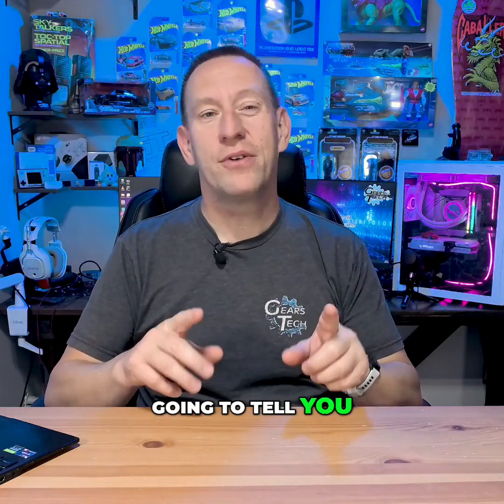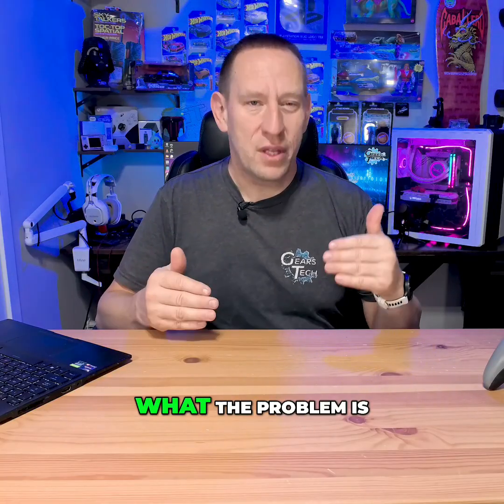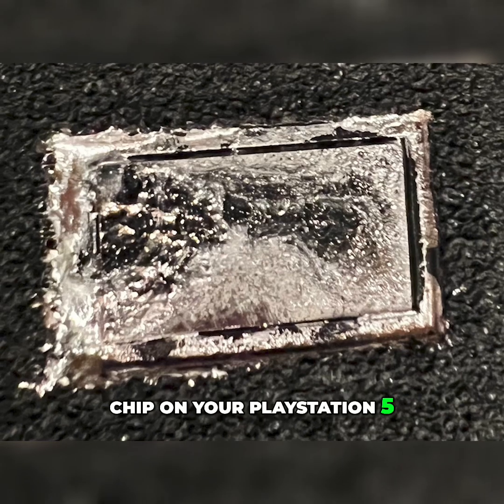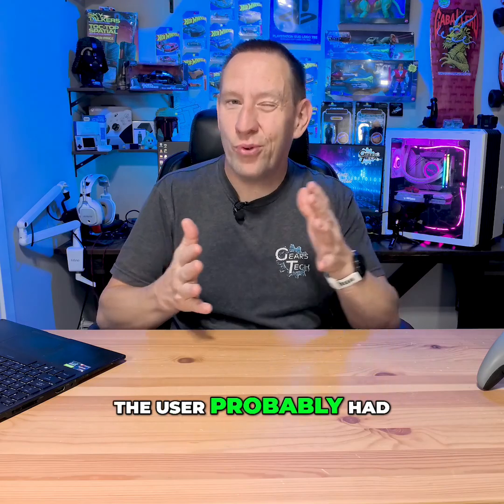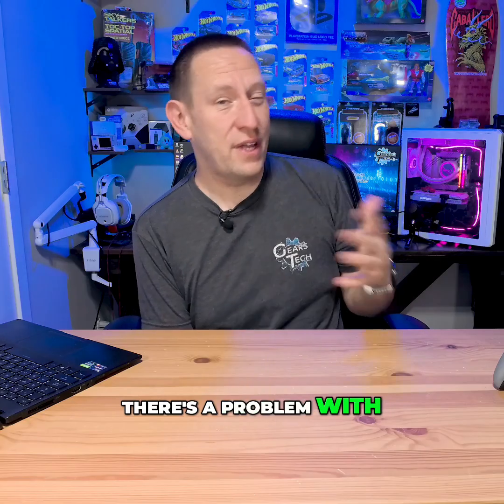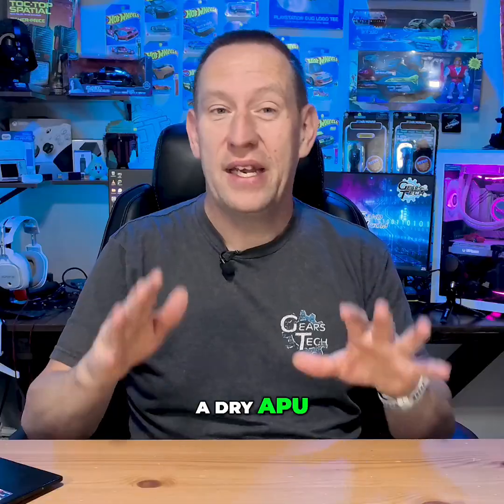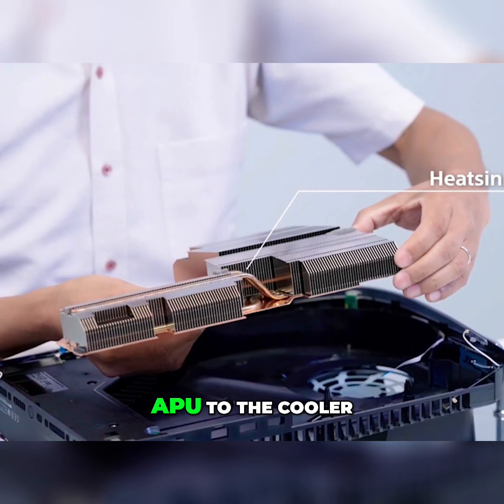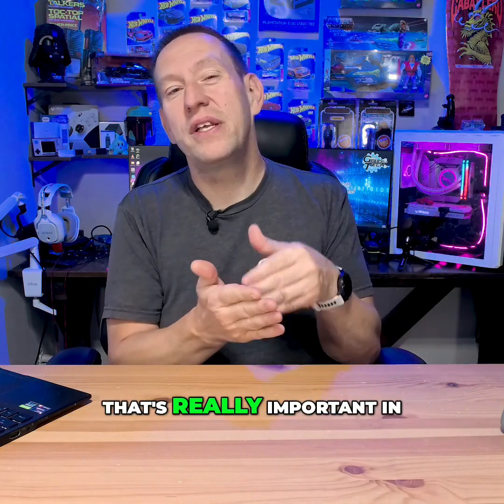Sony's Liquid Metal Leak: Understanding the PS5 APU Issue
Discover the truth behind the PlayStation 5 APU problems and Sony's acknowledgment of the situation. We explore why liquid metal leaks may occur, including user mishandling, and the importance of effective heat transfer for your gaming system's performance. Stay informed and keep your PS5 running smoothly!